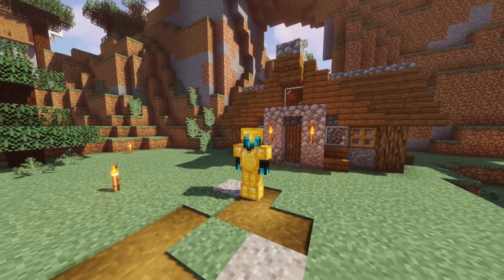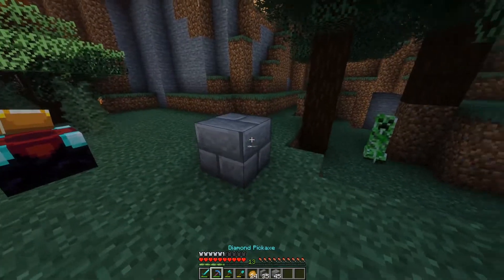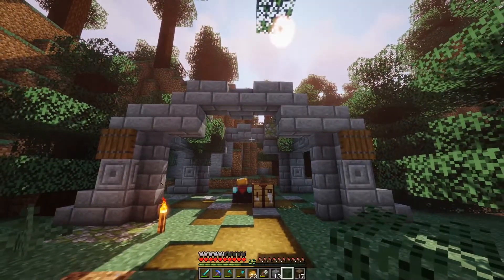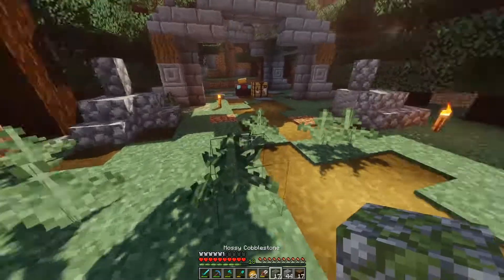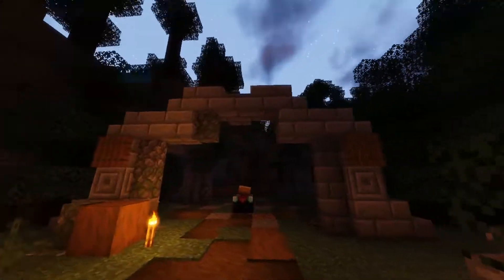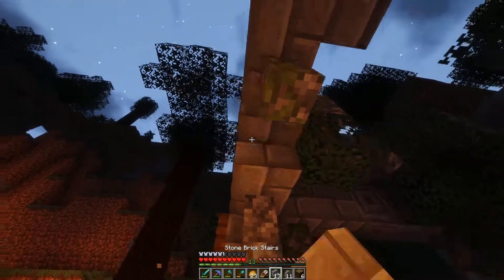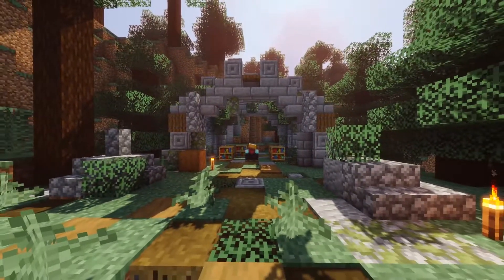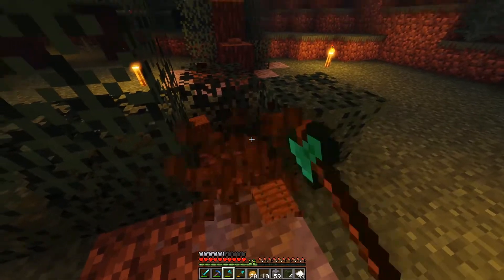Minecraft Vanilla Survival 1.16.5 Episode 5 Enchantment Alter/Mini Temple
Today we finally build our Enchantment Alter, a brand new addition to our world to finally have the luxury to enchant with just seconds away from our own house!

Seed for those who are curious: 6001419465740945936

PC Specifications:
AMD Ryzen 7 3700X 3.60GHz
GTX 1080
HDD
32GB RAM

Using Shaders & Optifine